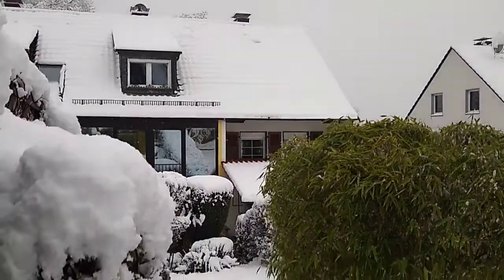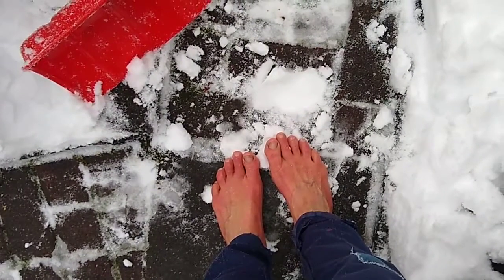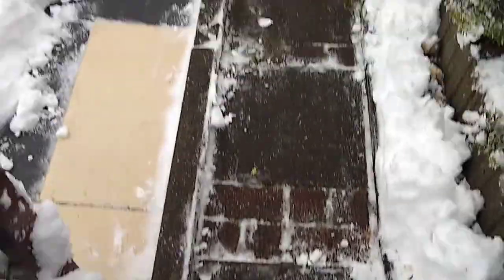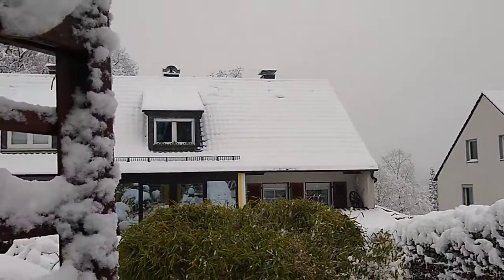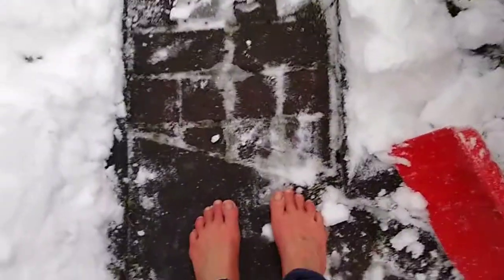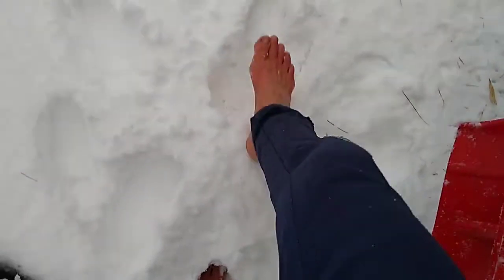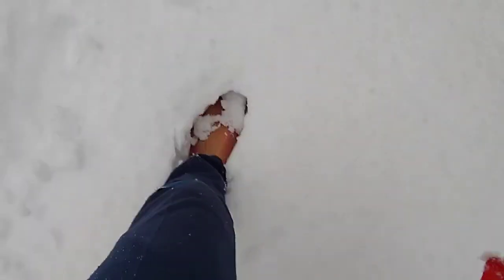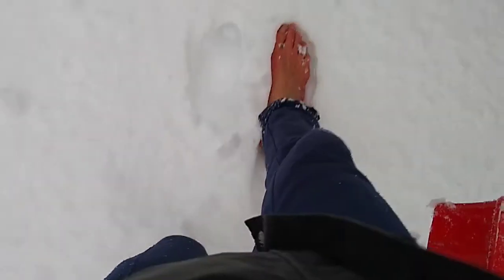Barefootin' it in the snow part 2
Finished snow removal from walkway.  The lovely white snow felt awesome. Sorry I can't practice and condition my feet more often, as snow has become very rare in our area, as opposed to 5 years back.